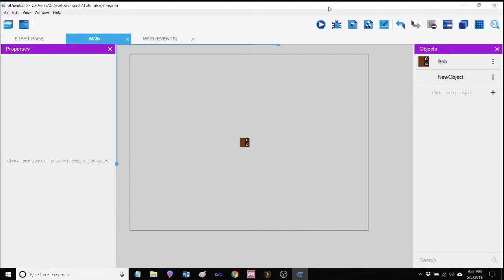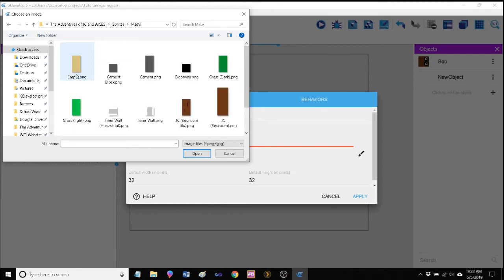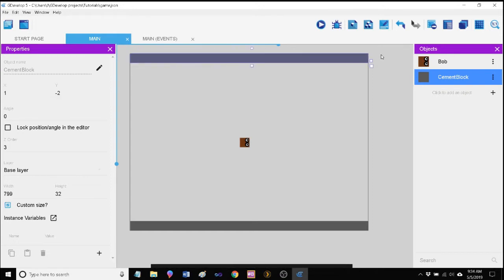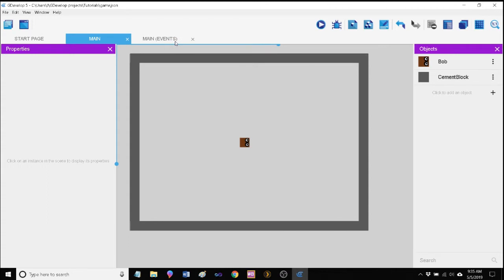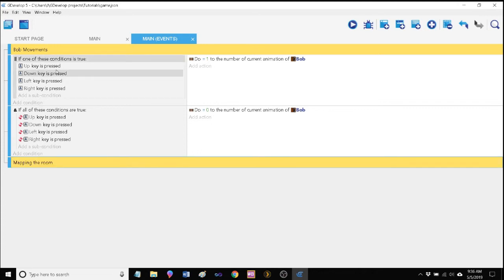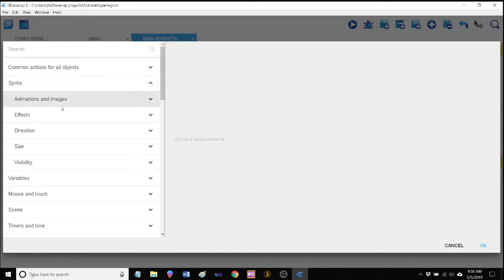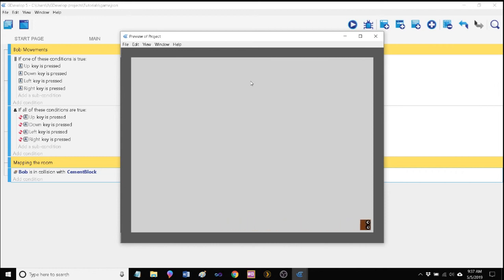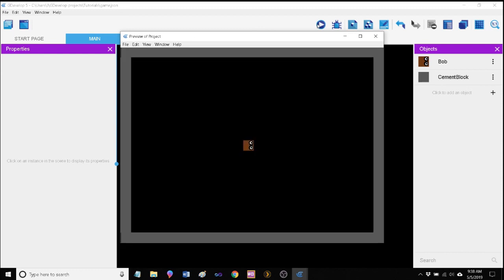Part 3 - Boundaries for our Top Down Character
In this tutorial, we give Bob some boundaries. No more is he allowed to simply ignore us and walk right off of the screen. Boundaries are important.